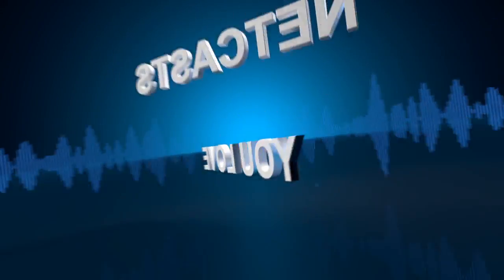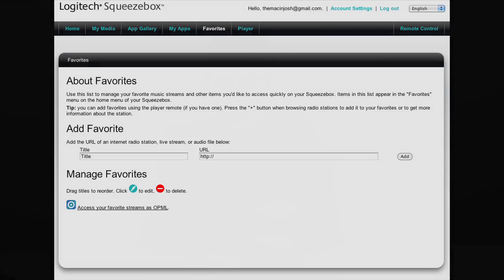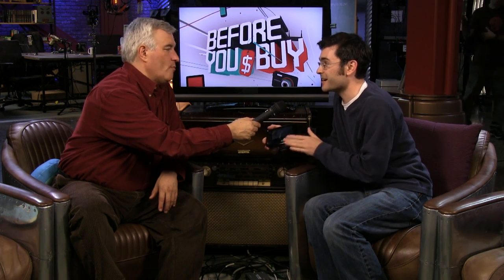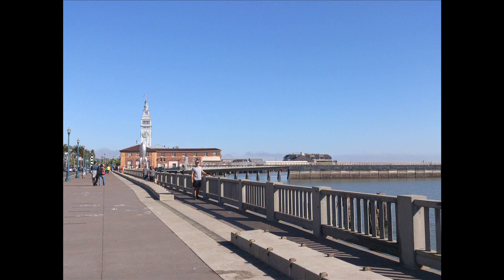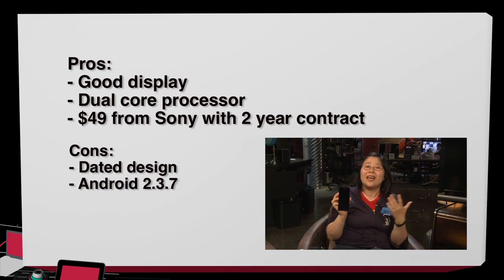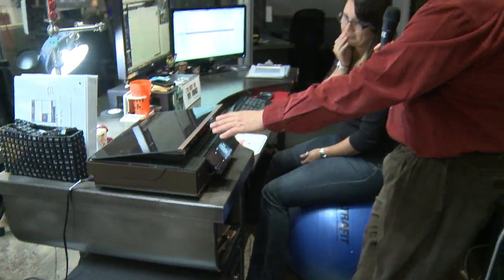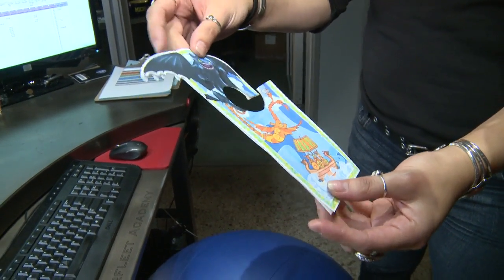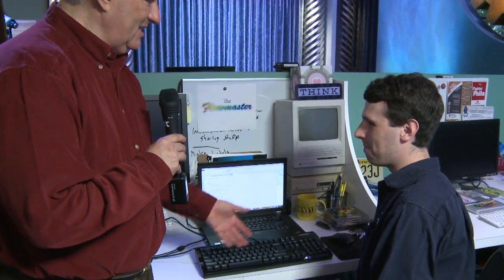Before You Buy 28: Logitech Squeezebox Touch, Sony Xperia Ion, HP Envy printer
Reviews of Logitech Squeezebox Touch, Sony Xperia Ion, HP Envy printer and Das Keyboard Model S Professional.

Featuring Josh Windisch, Nicole Lee, Alex Gumpel and Liz Romero

Running time: 29:19